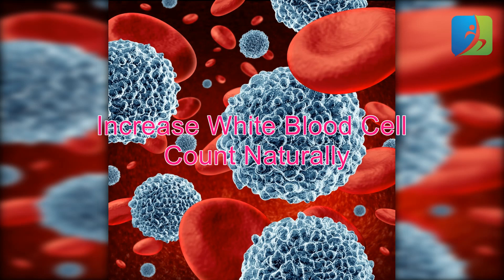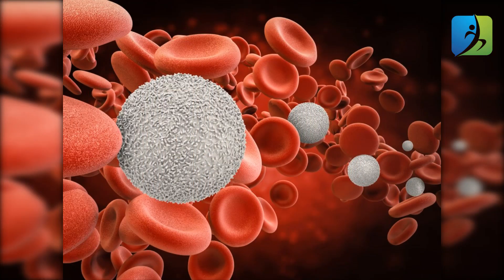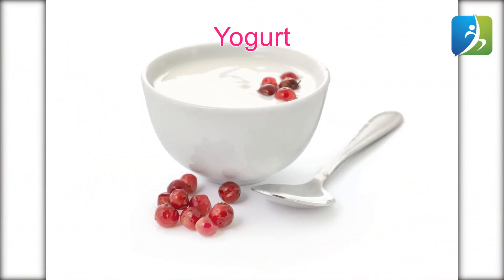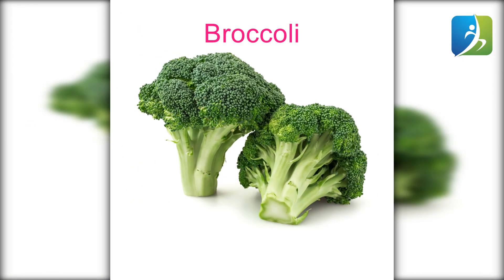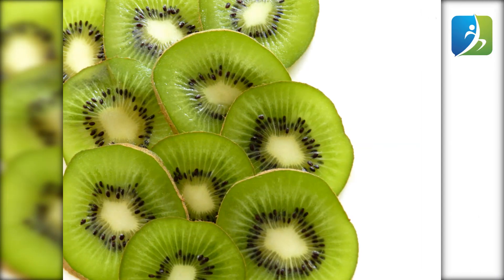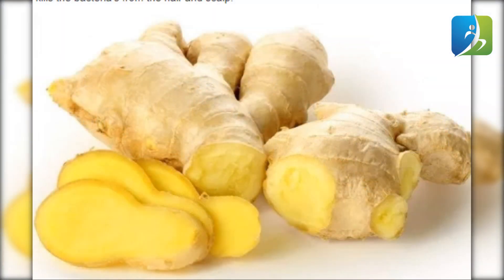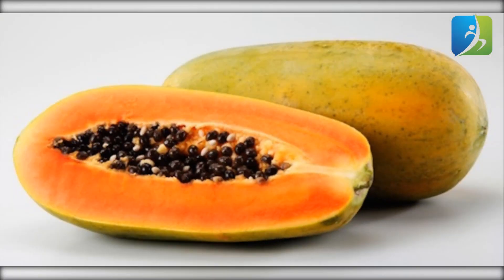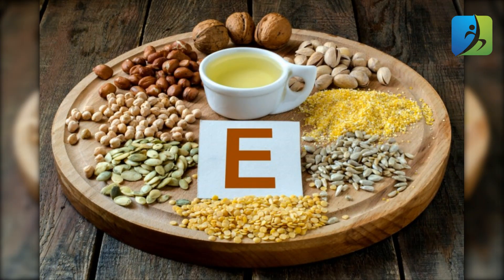Increase White Blood Cell Count Naturally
Several health conditions can cause the white blood cell count to plummet. Infections, leukemia, cancer treatments, anemia, medications, autoimmune disorders, and even allergies can all take aim at the immune system, weakening it and leaving the body more vulnerable to infections. Fortunately, there are natural ways to pump up your supply of white blood cells, even if you’ve been through cancer treatments. White blood cells are created in the bone marrow. The main duty of them is supporting the immune system to fight against bacteria and infections. The average white blood cell count of a person is from 4,500 to 10,000 WBCs per microliter of blood.